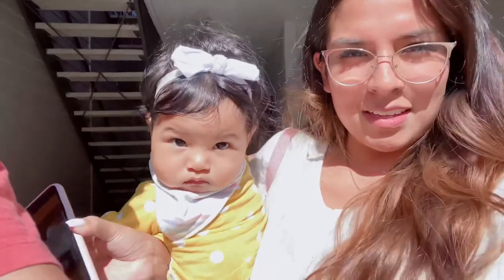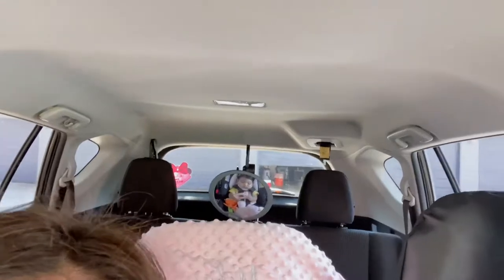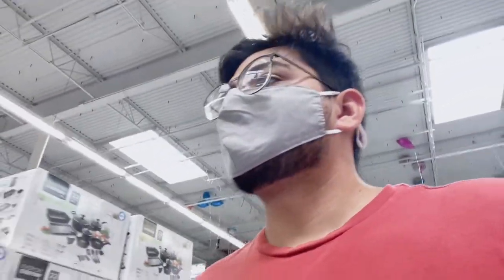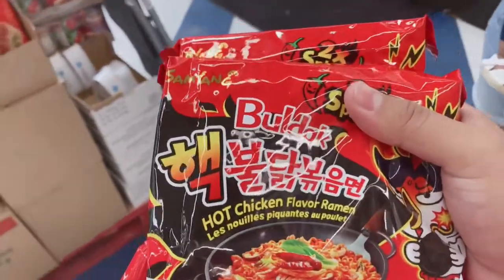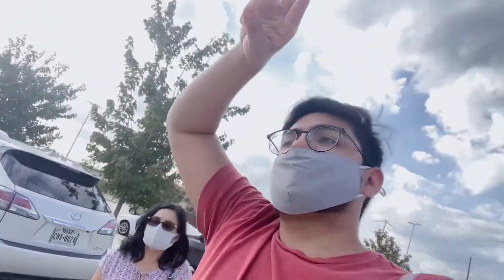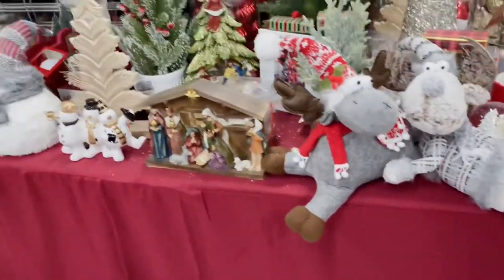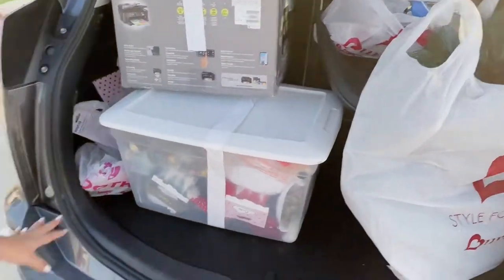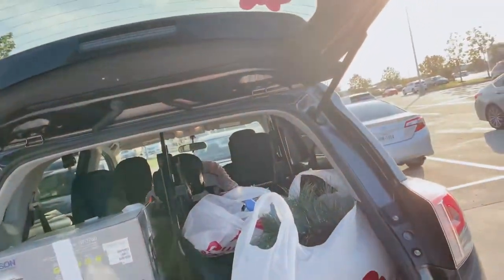WE GOT A NEW CAR!! | VLOG + CHRISTMAS DECOR SHOPPING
Hey guys!! We got a NEW car we’re so excited for our first family car together.  In today’s vlog we tell you more about it! Plus we go Christmas decor shopping 🎄